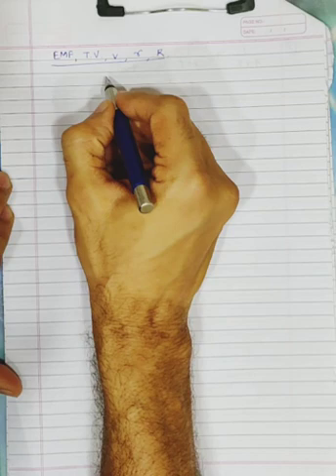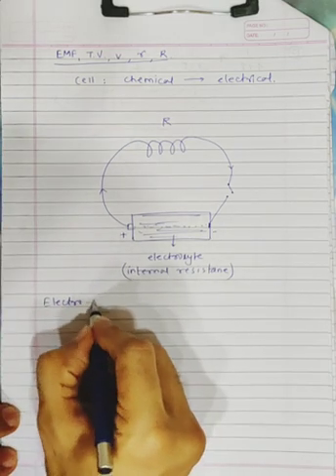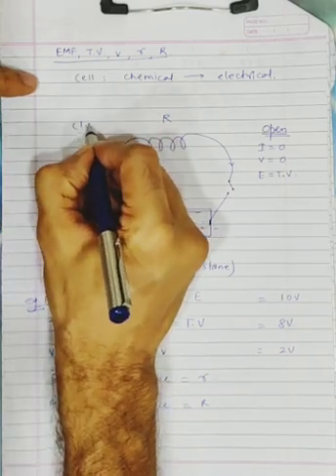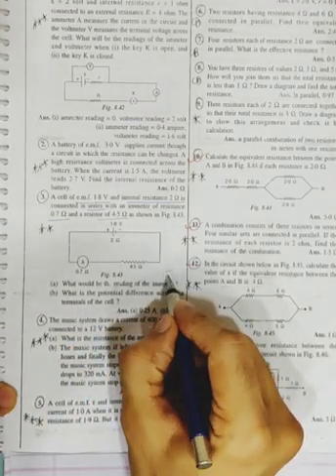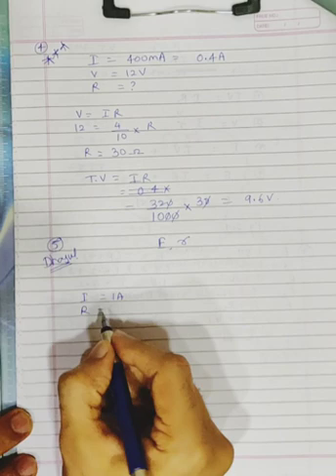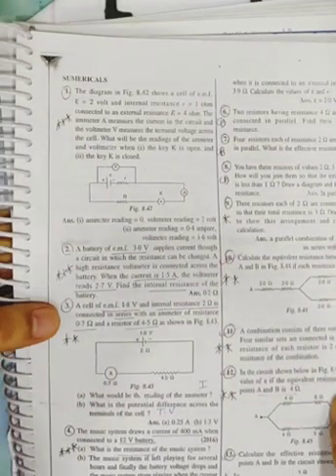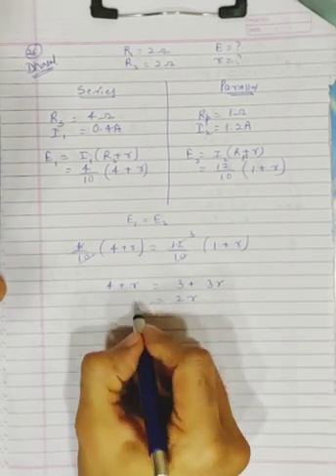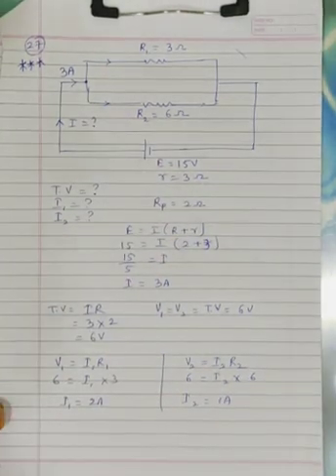PHYSICS 10 CURRENT ELECTRICITY 5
EMF, TV, r, R, v